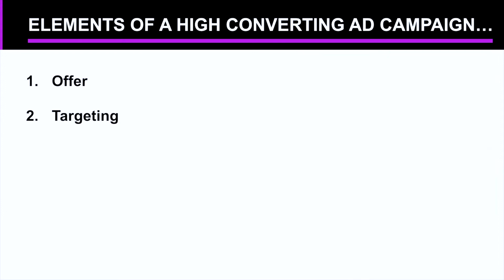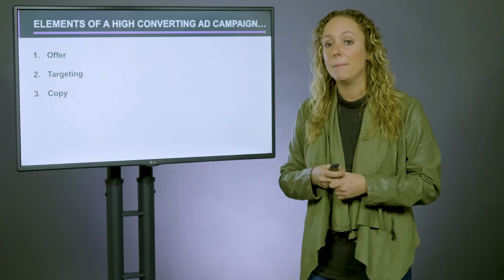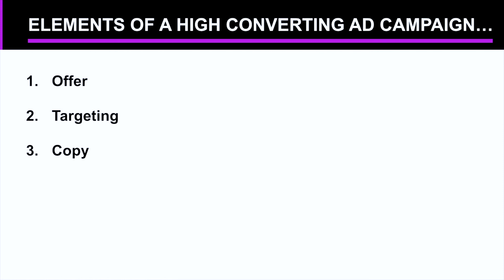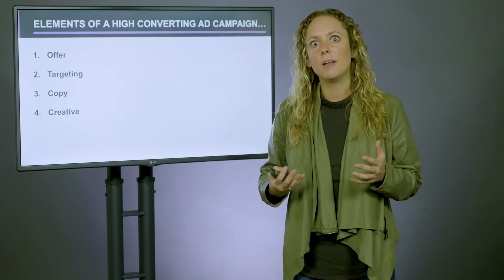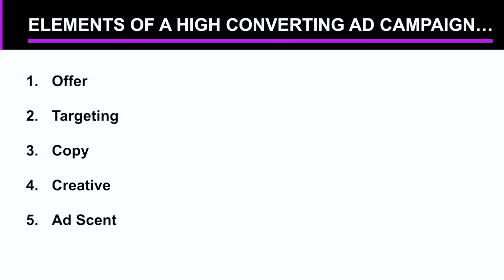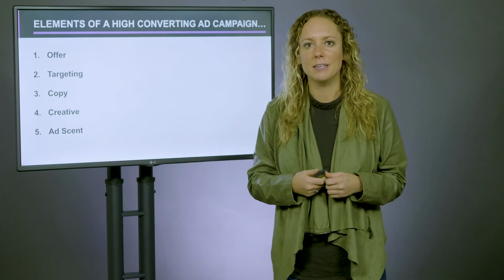01 Creating Your Campaign Assets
01 Creating Your Campaign Assets